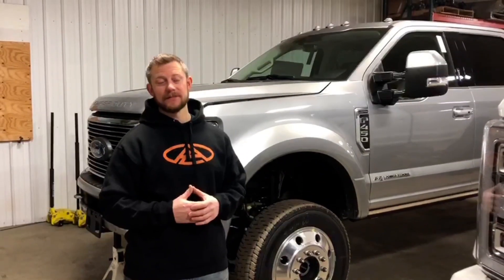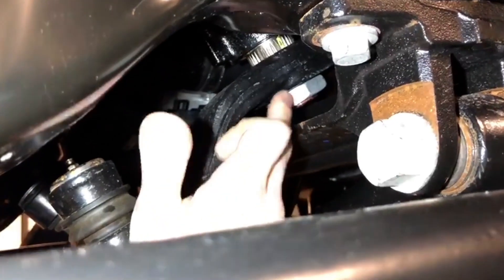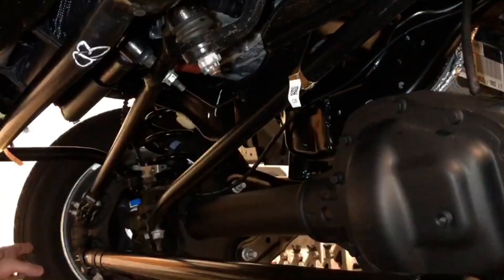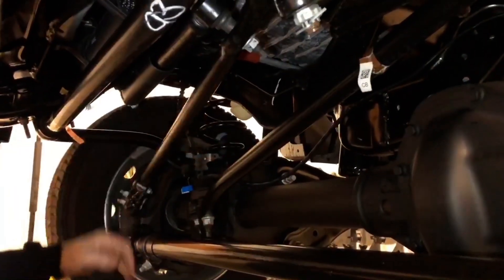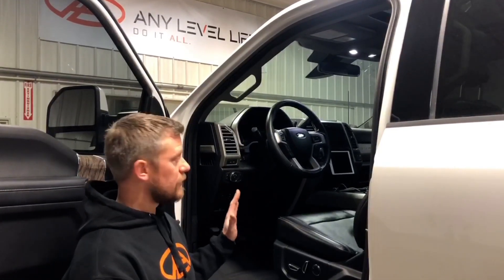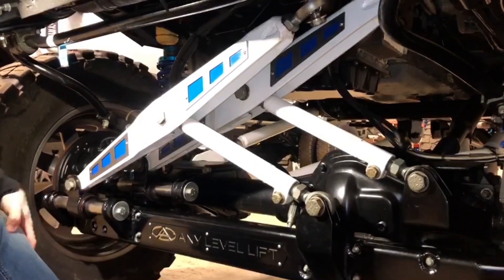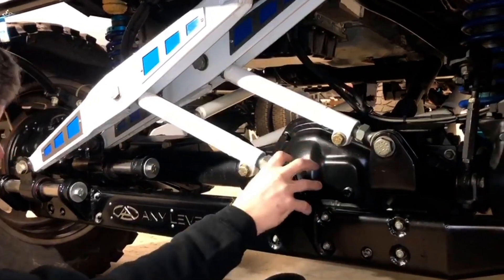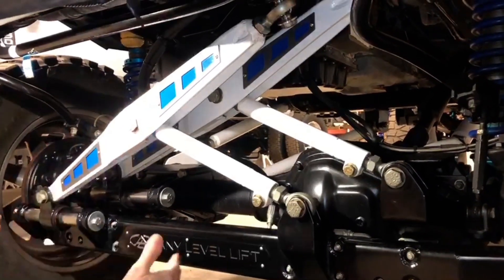Any Level Lift Explained: Patented Steering Mechanism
We give it to you straight.  Owner/Inventor Aaron Aldrich explains how our patented steering mechanism works and the advantages over a traditional drag link.